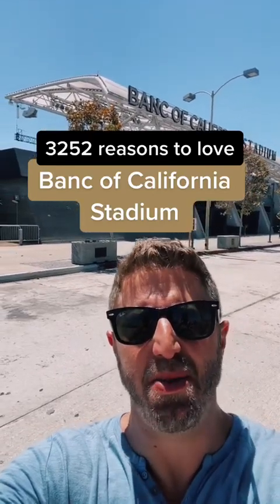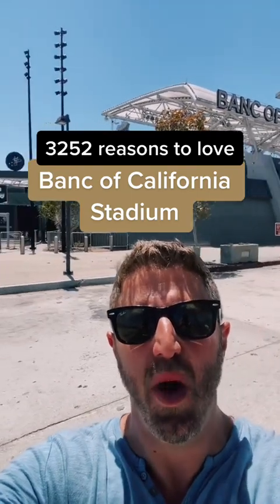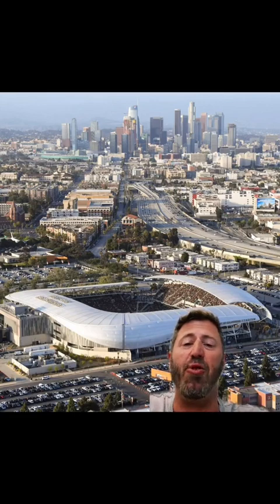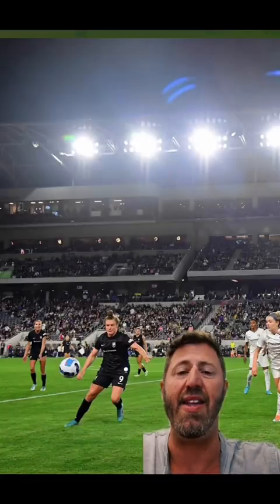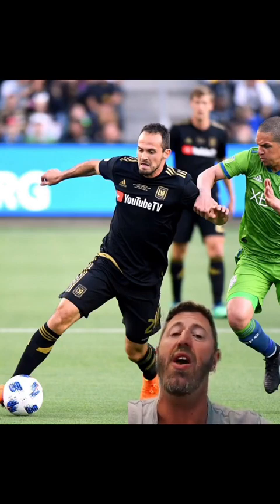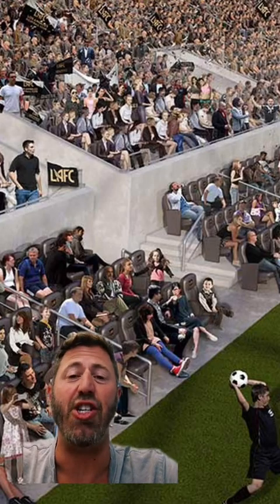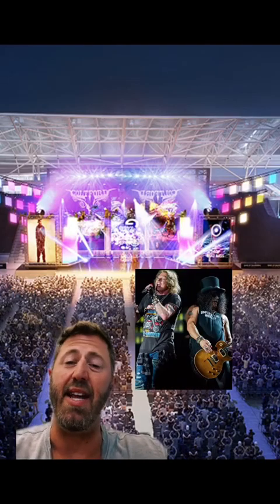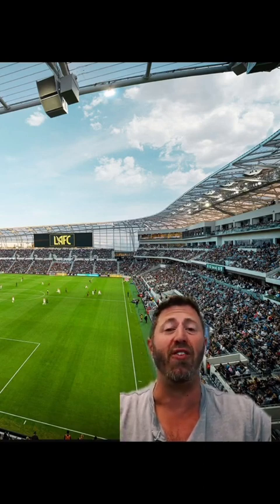3252 Reasons to love Banc of California Stadium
Banc of California is an intimate stadium in Exposition Park, but it can get rowdy! That’s because of the 3252, what is the most loyal and raucous sections in all of North America. The stadium’s history is short, but it’s awesome. Let’s get into it!